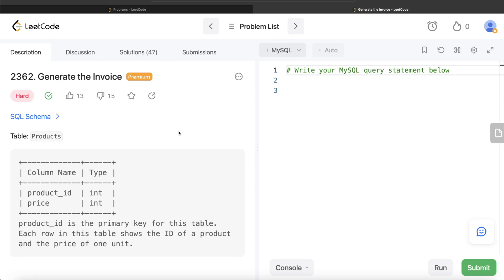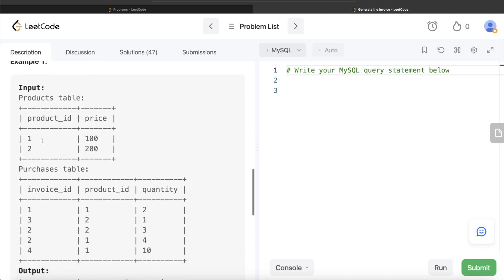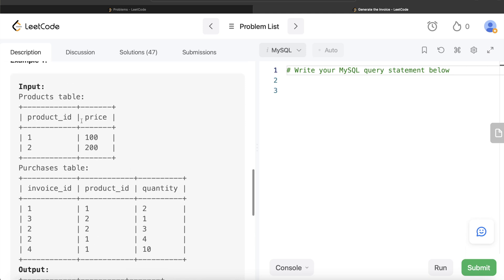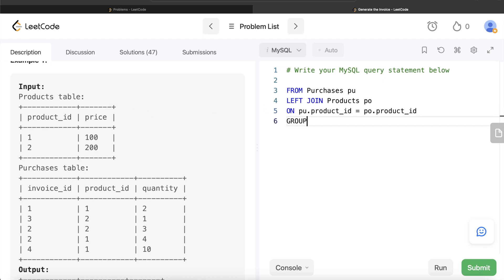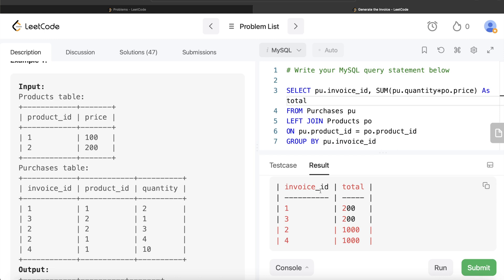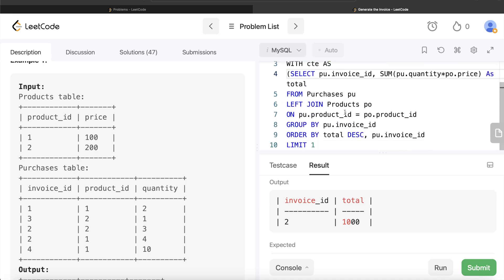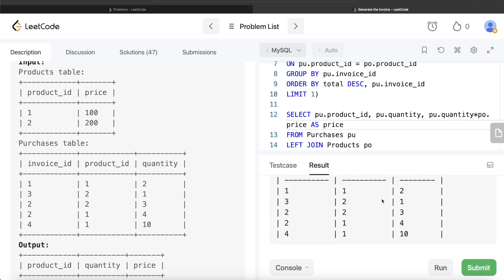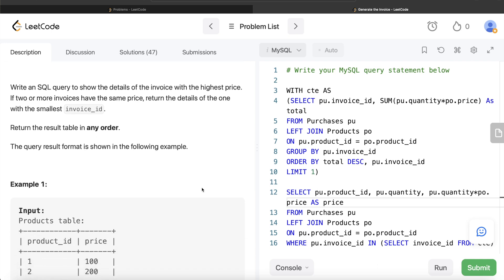LeetCode Hard 2362 “Generate the Invoice" Interview SQL Question Explanation | EDS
SQL Schema:

Create table If Not Exists Products (product_id int, price int)
Create table If Not Exists Purchases (invoice_id int, product_id int, quantity int)
Truncate table Products
insert into Products (product_id, price) values ('1', '100')
insert into Products (product_id, price) values ('2', '200')
Truncate table Purchases
insert into Purchases (invoice_id, product_id, quantity) values ('1', '1', '2')
insert into Purchases (invoice_id, product_id, quantity) values ('3', '2', '1')
insert into Purchases (invoice_id, product_id, quantity) values ('2', '2', '3')
insert into Purchases (invoice_id, product_id, quantity) values ('2', '1', '4')
insert into Purchases (invoice_id, product_id, quantity) values ('4', '1', '10')